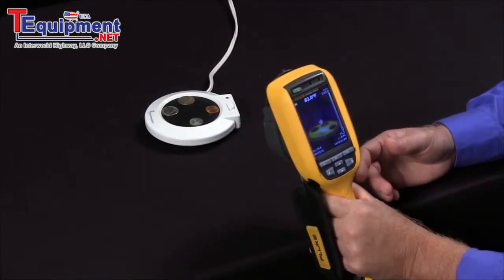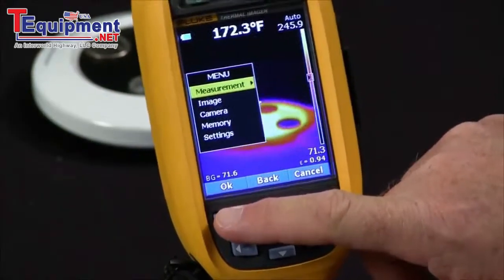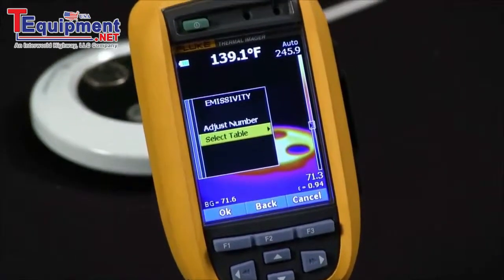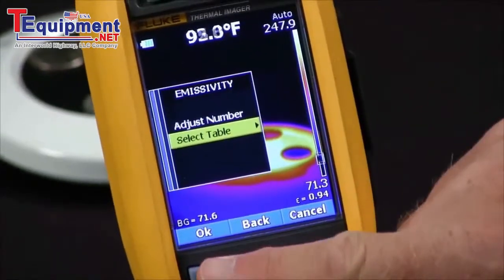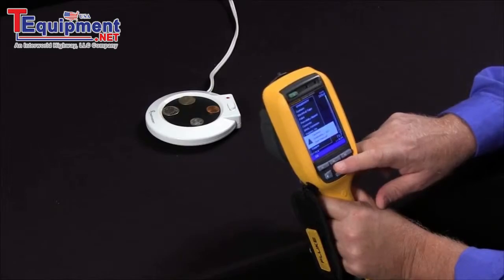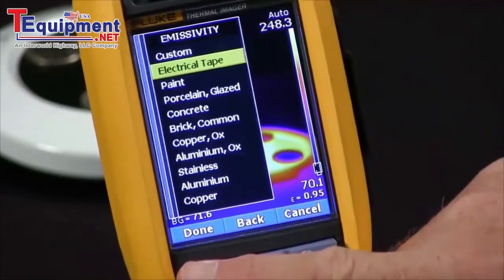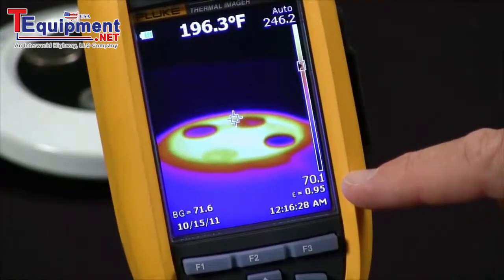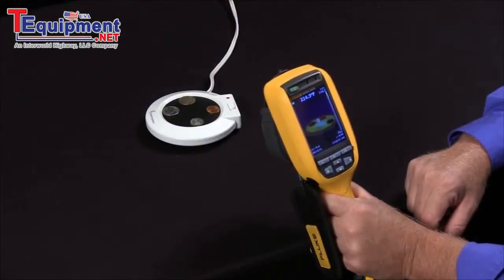How To Set Emissivity On The Fluke Ti32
High performance thermal imagers have never been this affordable. This rugged. Or, this easy to use ... until now.

We, at Fluke, are never satisfied leaving the best tools in the hands of the elite, which is why we recently added a new member to our thermal imaging family. The new Fluke Ti32 combines a powerful 320x240 sensor into the award winning, rugged design of the Ti25 and Ti10, delivering the first industrial grade, high performance thermal imager. The result is strikingly crisp, detailed images that, blended with our patented IR-Fusion, are sure to make a lasting impression. Don't take our word for it—see it yourself!